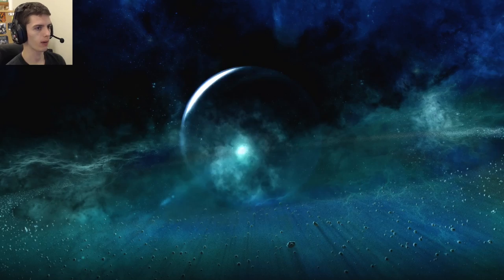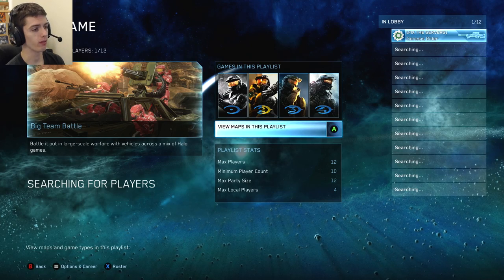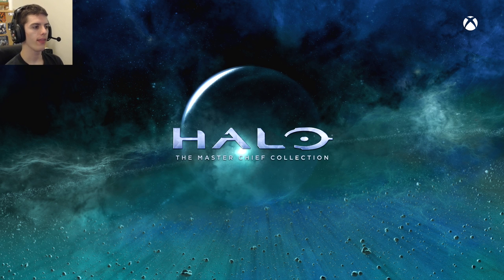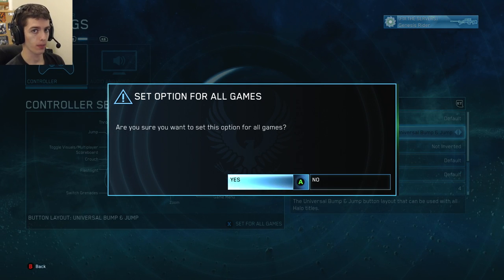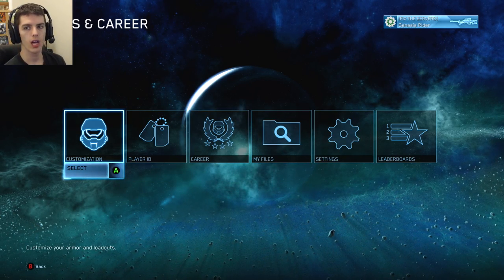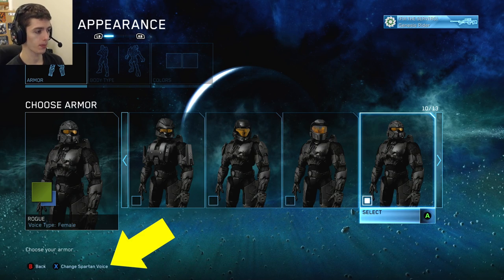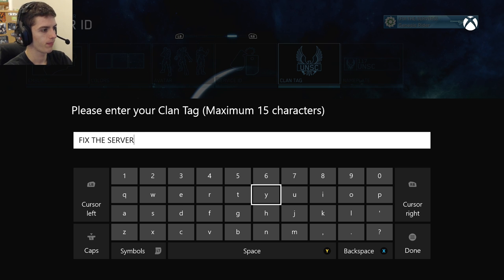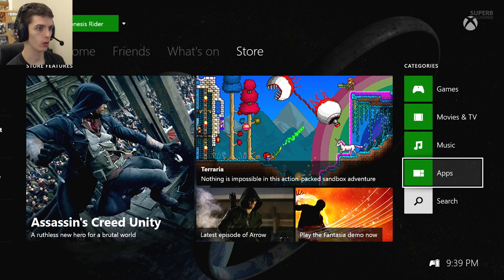Menu Tips & Tricks in Halo TMCC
Some key tips & tricks to navigating the menus of Halo: The Master Chief Collection. How to know you're searching matchmaking correctly, how to quit the game, how to turn your controller rumble all the way off and more.

Note: Basically anything in this game that requires an internet connection in shot right now. I have seen a staggering amount of in-game issues which I hope will be resolved over the coming weeks. Many of these issues are preventing me from making the content I would like to.

-Twitch Watch me play LIVE!

MY SET UP:
-Button Layout: Bumper Jumper
-Sensitivity: 4
-Toggle Crouch: OFF
-Vibration: OFF
-Controller type: Microsoft brand, black, wired.
-Headset: Astro A40 & Mixamp Pro
-Capture Card: Elgato Gaming
-Gaming Monitor: Asus VS247H-P (23.6 Inch)
-Computer: Mac Pro (2014)
-Editing Software: Final Cut Pro X -